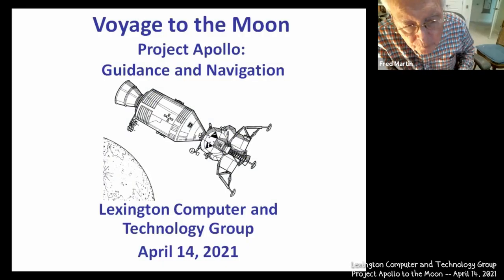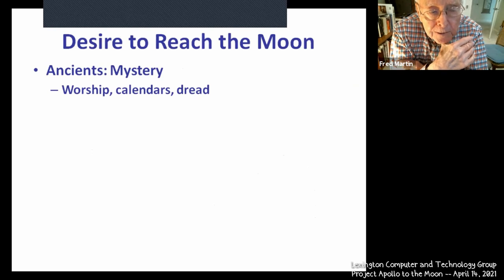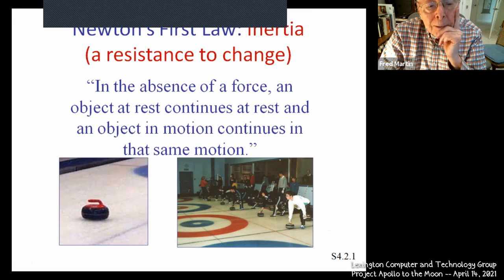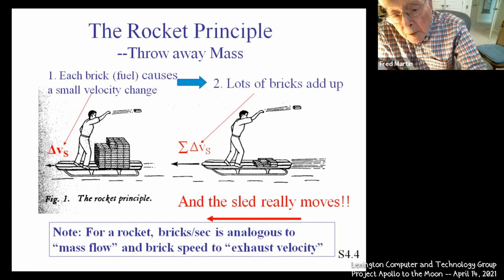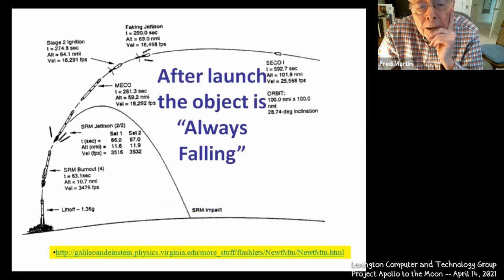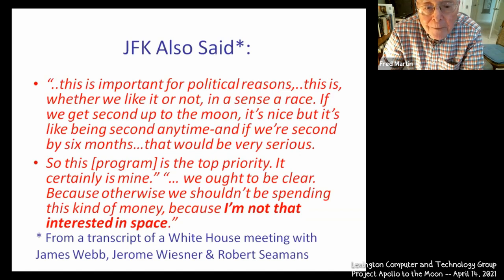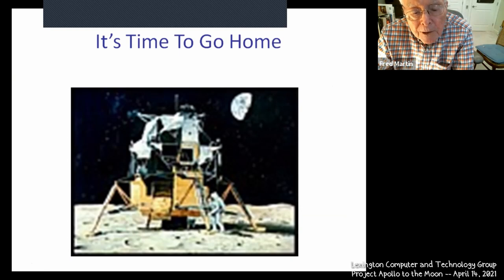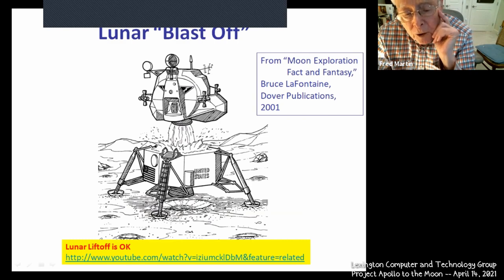Behind the scenes - the Apollo Mission, by the Apollo Software Project Manager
About the Apollo Mission -- presented by Fred Martin, Apollo Software Project Manager,  to the Lexington Computer and Technology Group on April 14, 2021.  With comments from several other engineers involved in the Apollo space missions.